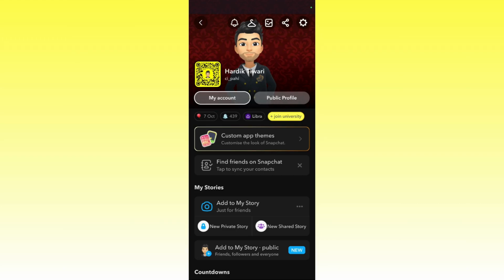How to Remove Someone from Your Best Friends List on Snapchat | Easy Step-by-Step Guide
Want to remove someone from your Best Friends List on Snapchat? Unfortunately, Snapchat doesn’t have a direct option to remove a best friend, but don’t worry! Here are some effective methods to get it done. 🚀

Methods to Remove Someone from Your Best Friends List:
🔹 Method 1: Reduce Interaction

Snapchat automatically adds people to your Best Friends List based on how often you chat with them.
Stop sending snaps and chats to that person, and their rank will drop over time.
🔹 Method 2: Remove or Block Them

Open Snapchat and go to Chats.
Find the person you want to remove.
Press and hold their name.
Tap Manage Friendship / Remove Friend (or Block if you want a complete break).
🔹 Method 3: Change Snapchat Emojis

While this won’t remove them, you can change the Best Friends emoji to something less noticeable.
⚠️ Note: Snapchat updates Best Friends lists every week, so interactions will affect the list over time.

📌 Want to refresh your Best Friends list quickly? Try snapping other people more frequently!